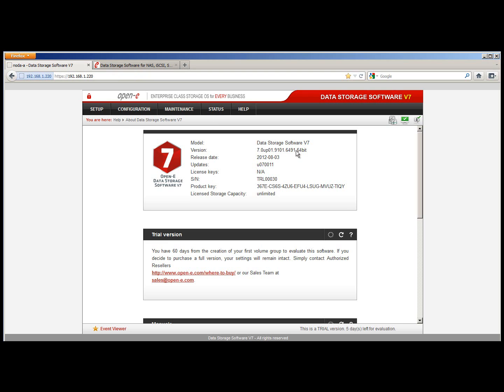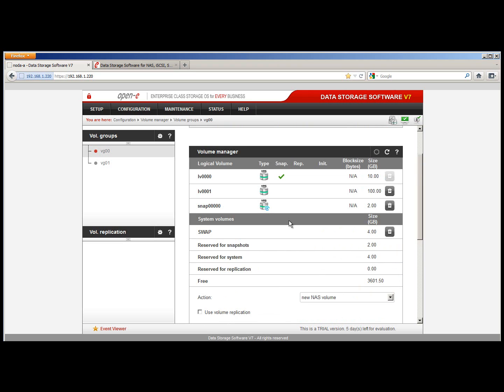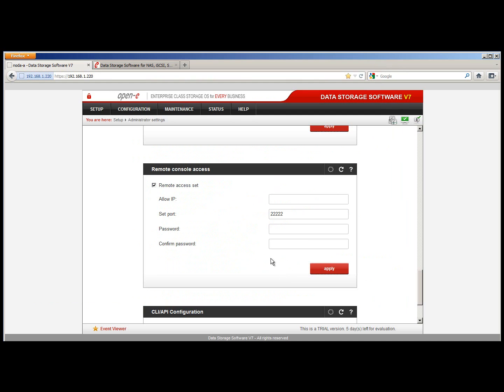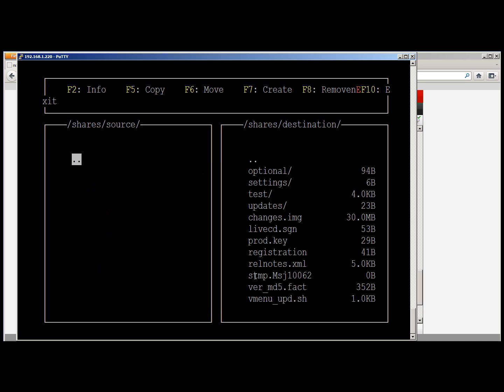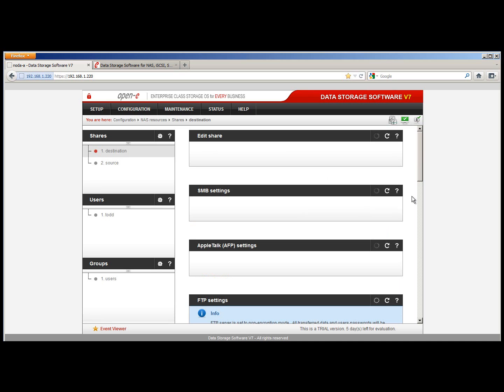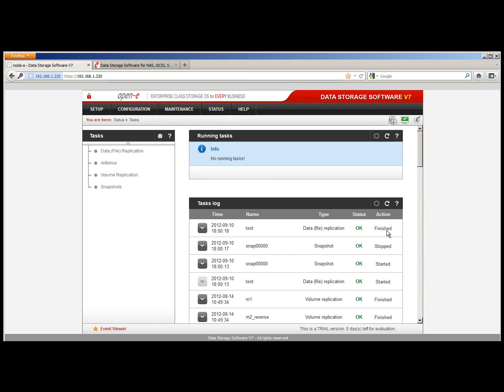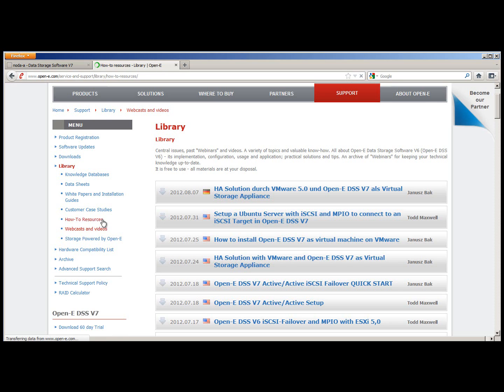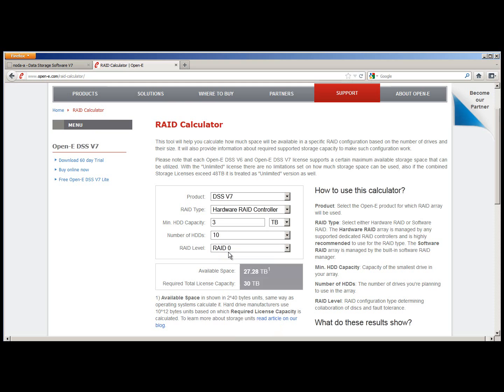Copying methods to NAS Shares and Files inside of Open-E DSS V7 without using the Network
- Verifying the Shares that you want to copy your data to
     the Destination Share
- Demonstrate the File Commander from the Console Tools
     to copy your data
- Create a Snapshot and assign it to the NAS Logical
     Volume
- Use the Data Replication to copy the data to the
     Destination Share
- Verify the data is residing on the Destination Share